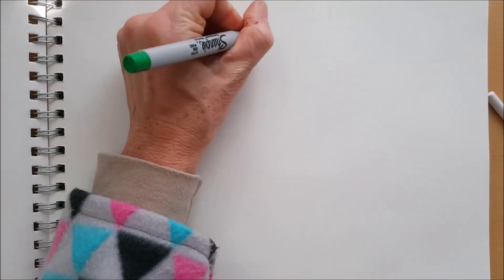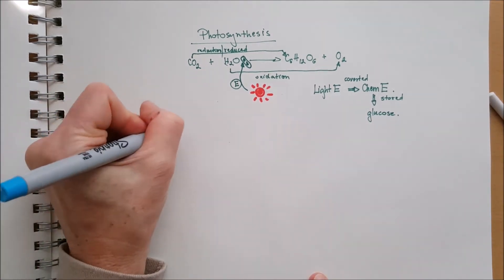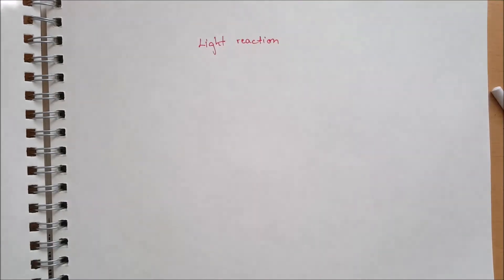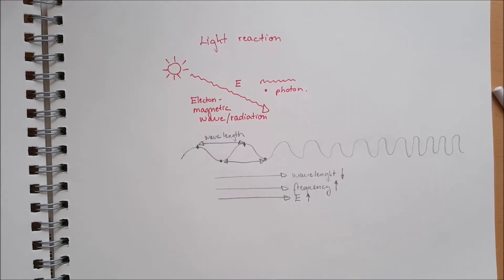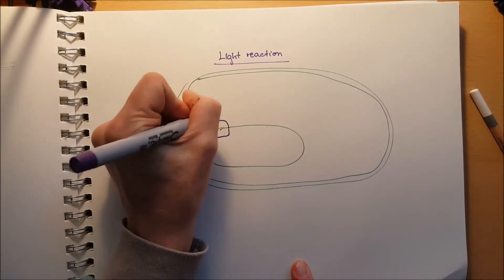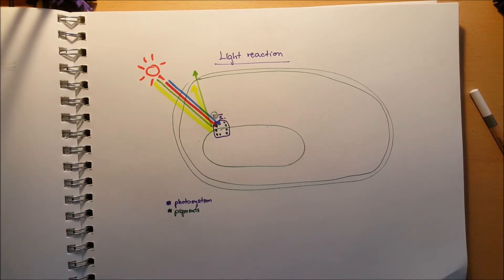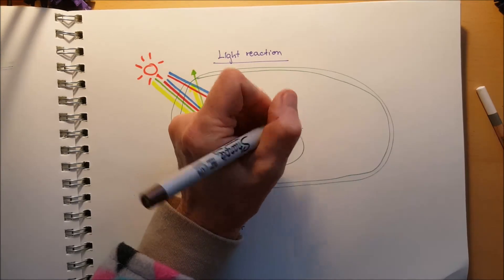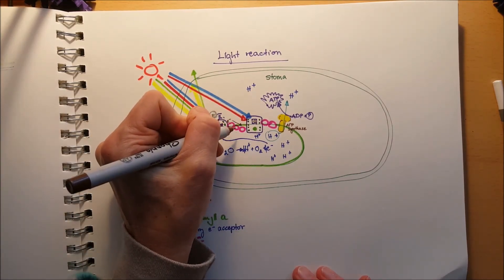Photosynthesis Light Reaction